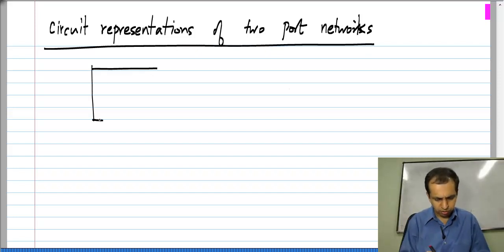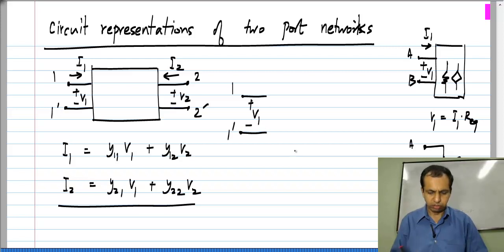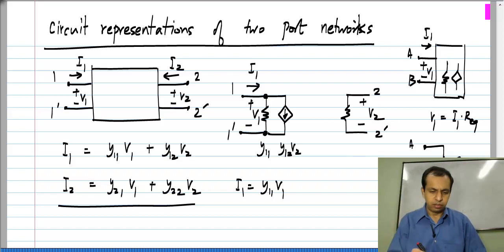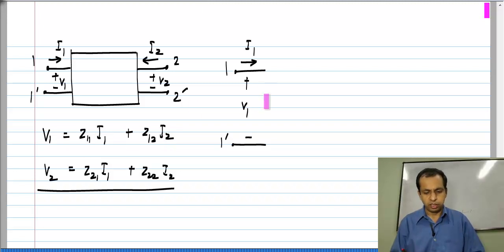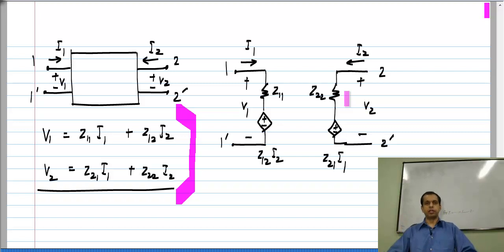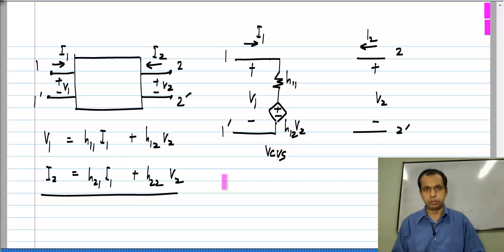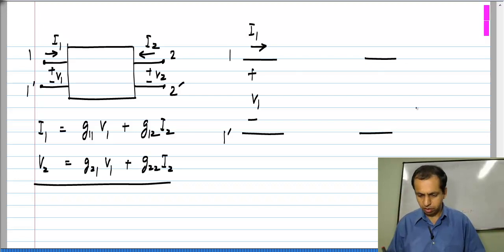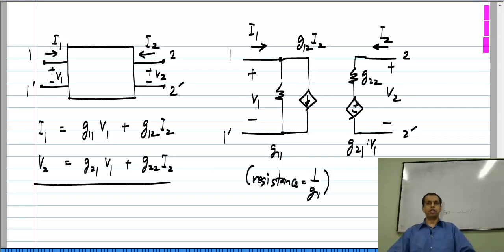Basic Electrical Circuits: L13P11: Circuit Representation of 2 Port Networks